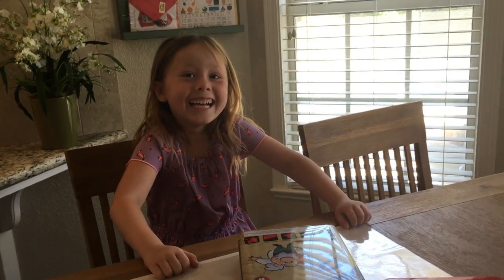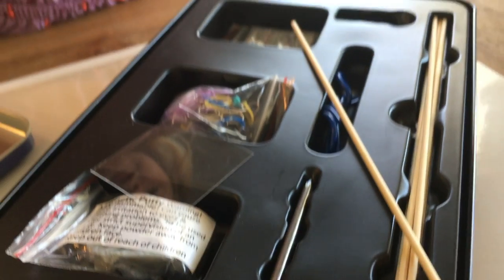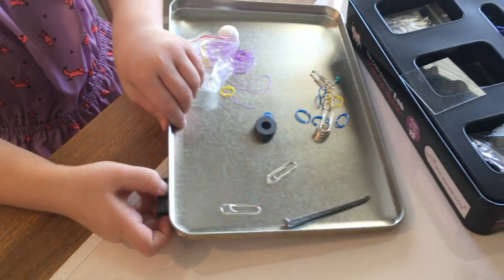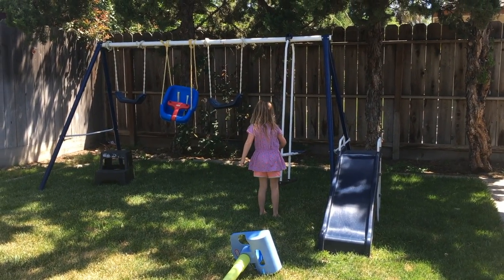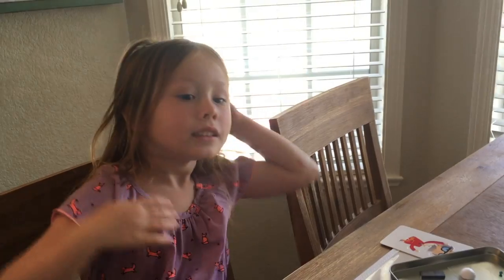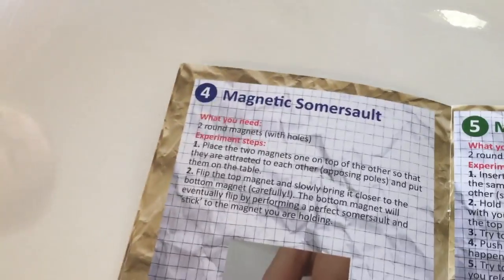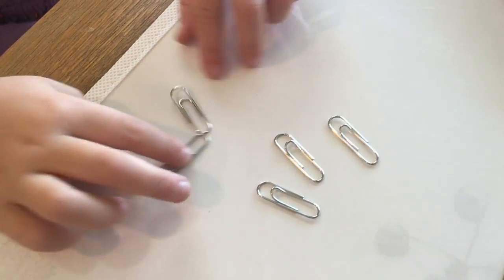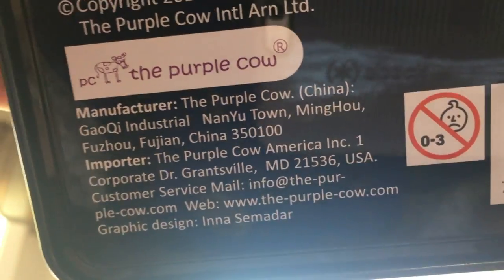The Crazy Scientist Lab Kits by The Purple Cow - Experiments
Science is not only fun, it’s CRAZY FUN with The Crazy Scientist LAB sets by The Purple Cow.

Most sets come with more than a dozen experiments and the materials needed for each.

Choose from activity sets like Bubbles and Foam, Young Survivor, or Water Gel Science. Your kids will spend hours playing, experimenting, and learning valuable STEM concepts.

The large, brightly colored, tin packages make for great gifts for kids.

Early science sets like Bubbles and Foam are designed for kids 4 and up. Children will have a blast creating huge soap bubbles, painting with foam, and holding bubbles without popping them. MSRP: $8.90
More robust kits, like Young Survivor, are designed for children 8 and up. Kids will learn a variety of basic survival skills like how to distill & purify water, generate water from plants, light a fire without matches, build a solar stove, a sundial, and a compass. MSRP: $20.